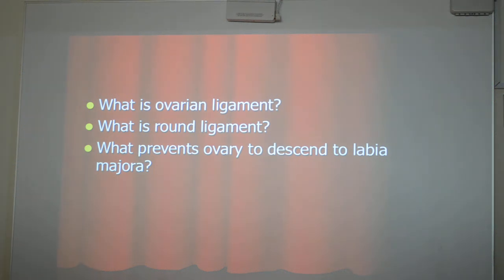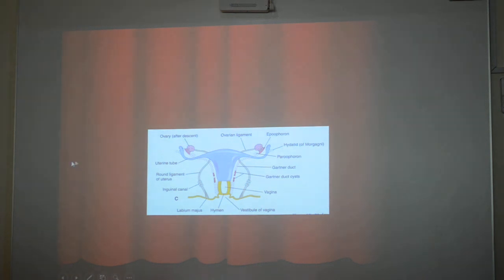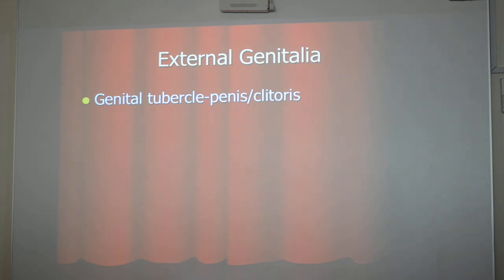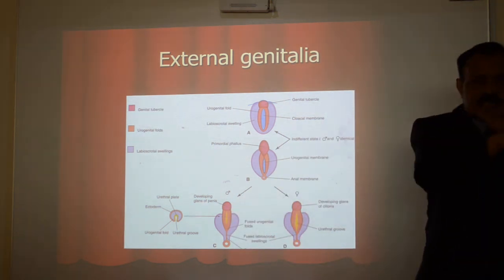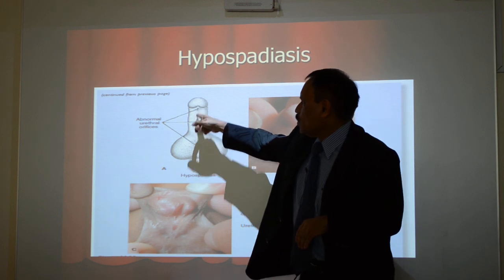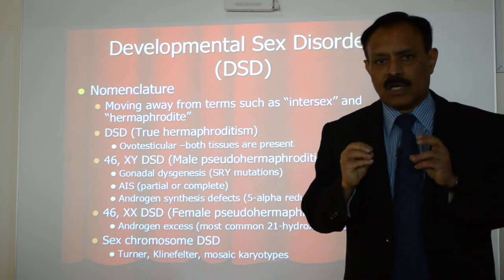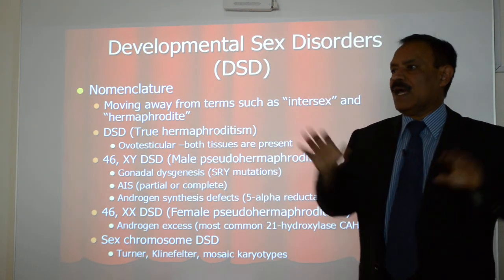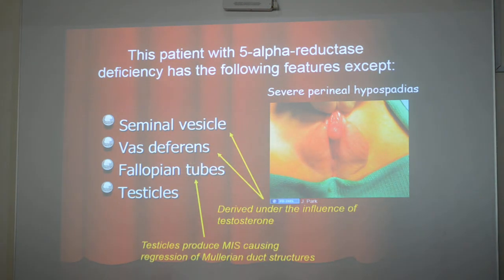Development of External Genitalia Part 4 ... Dr.Paul